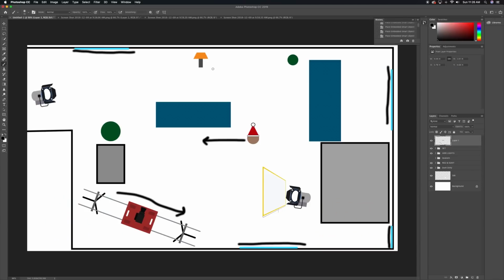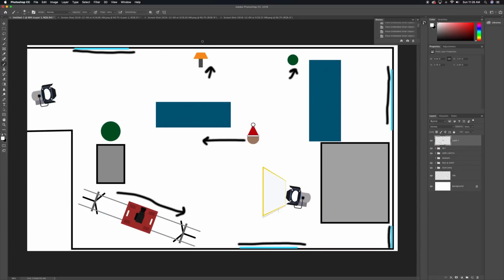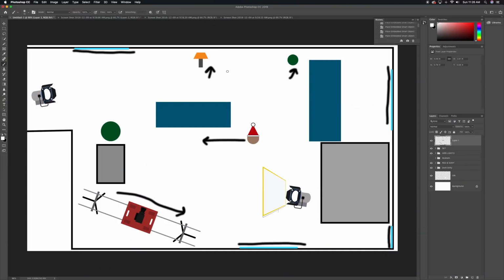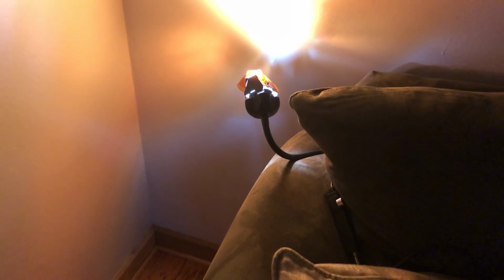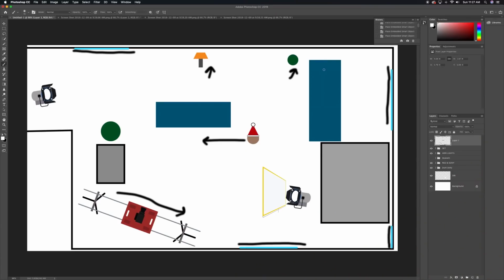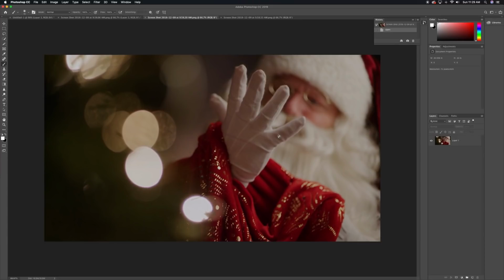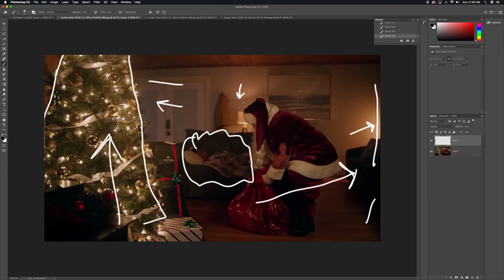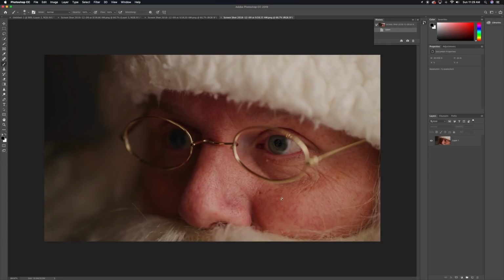How To Light A Scene: Lighting Breakdown #10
I just wrapped filming a fun holiday commercial and it came with some fun challenges. So I thought with would be a great lighting breakdown of how I and the team went about lightning the scene.
-Levi

.GEAR USED AND I RECOMMEND.

Camera

Sony A7S

Monitors/recorder
ATOMOS Ninja V

ATOMOS Shogun Inferno (ProRes RAW)

Audio and Mics

Rode NTG3 (If you have the cash)
Rode NTG2 (If you're on a budget)

Lights
Aputure Light Storm COB 120D